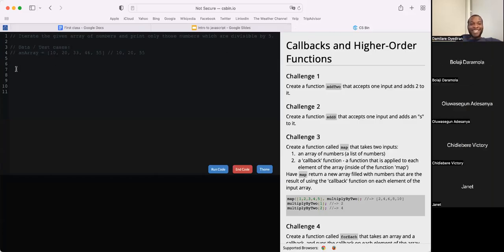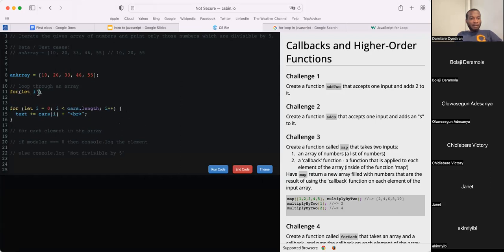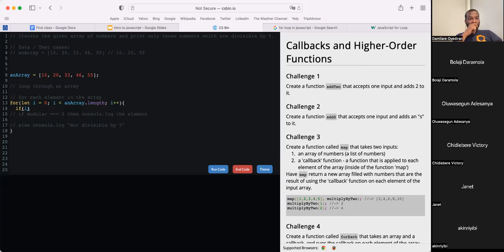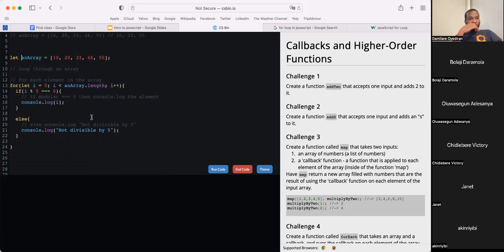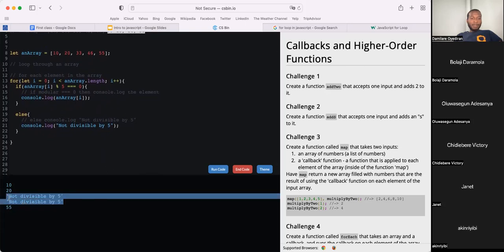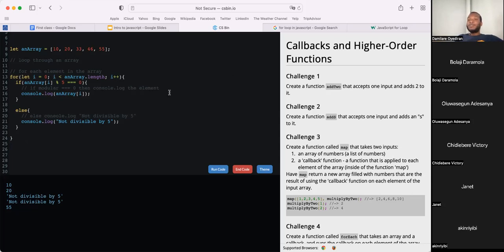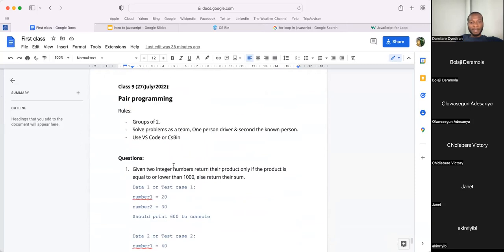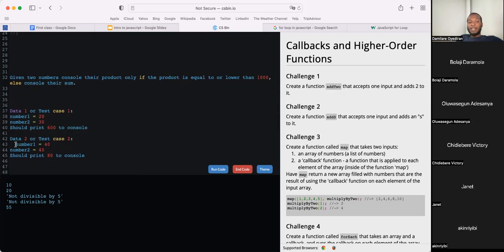Pair Programming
This video explain how to do Pair Programming with Friends/ colleagues